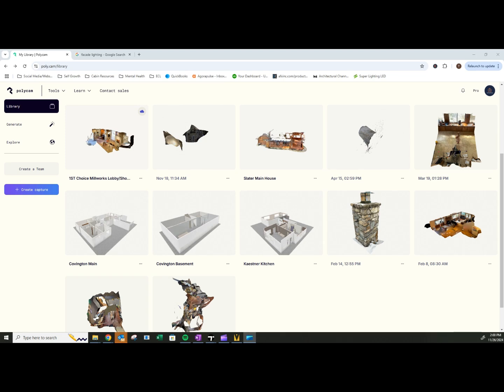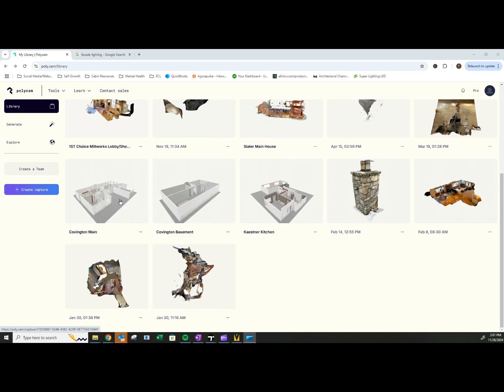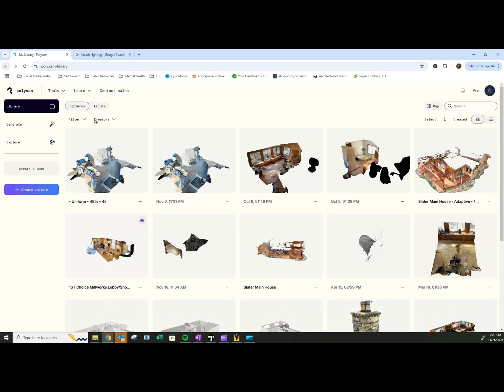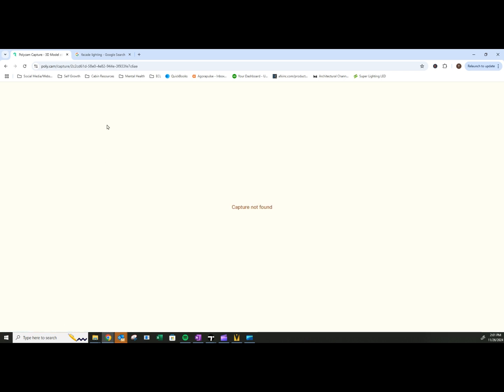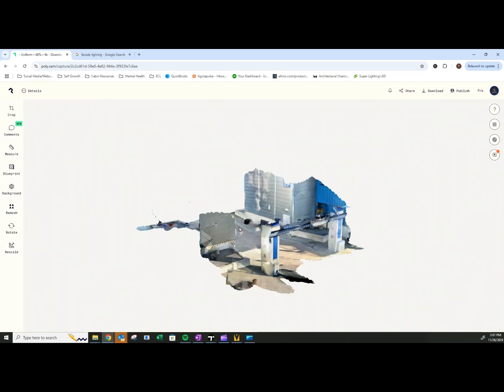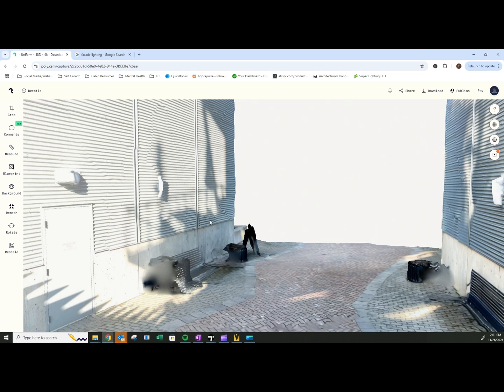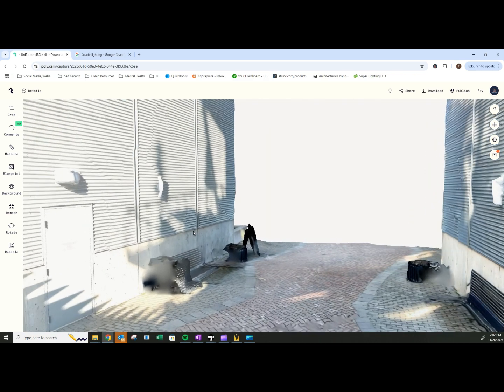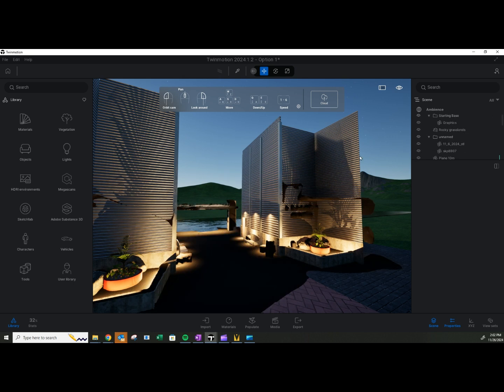Remodel Example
Capabilities of TK Lighting Design and your remodel project.